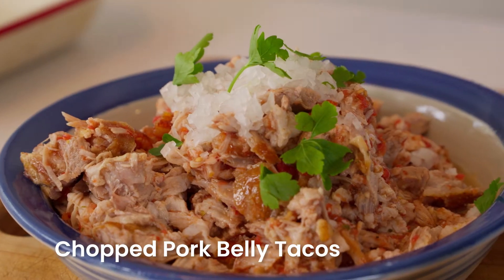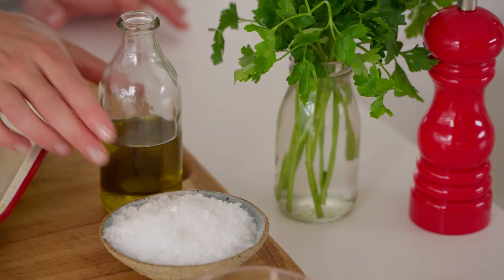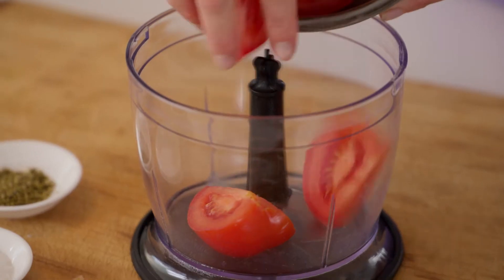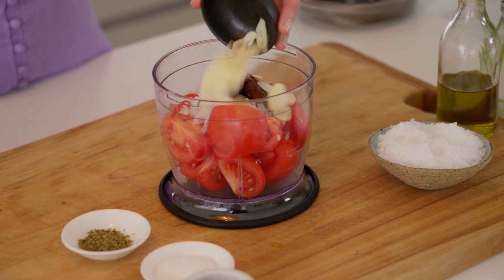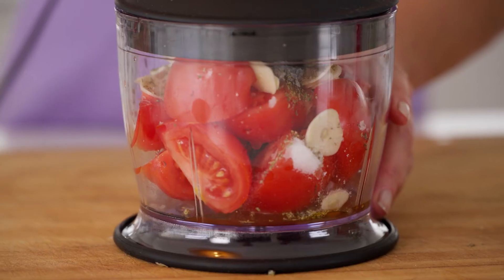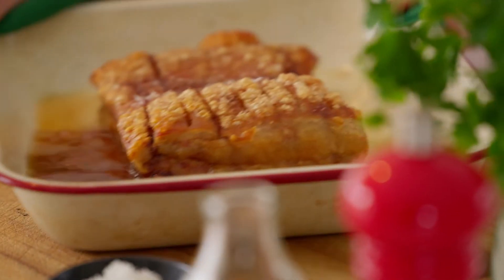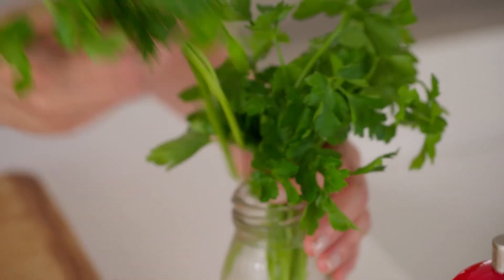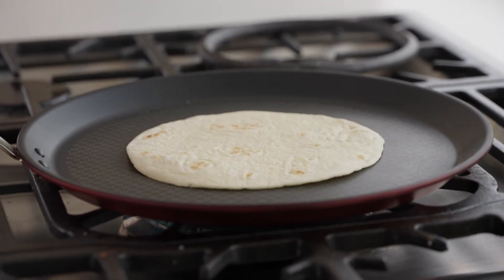Chopped Pork Belly Tacos - La Banderita + Justine Schofield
Head to labanderita.tv for more.